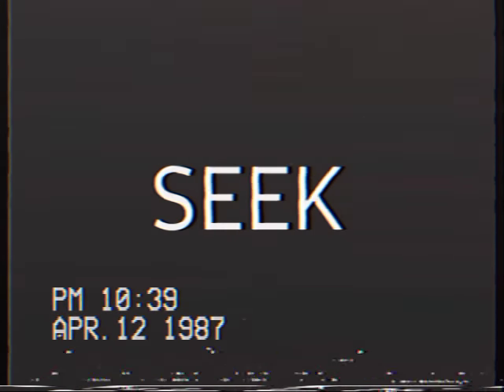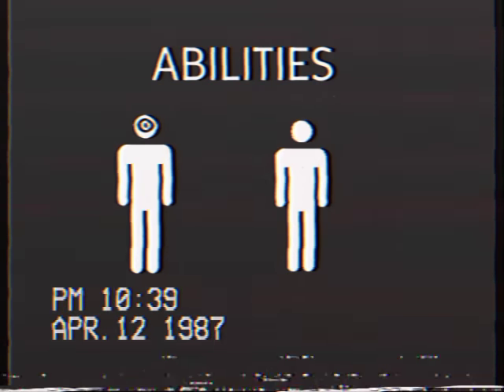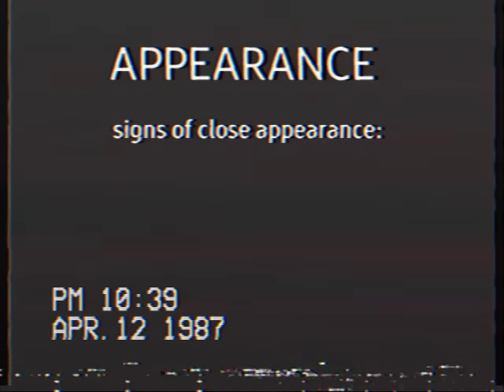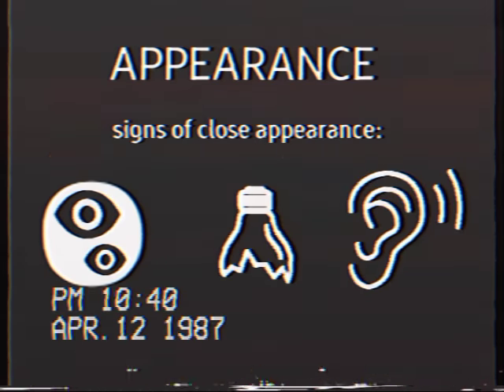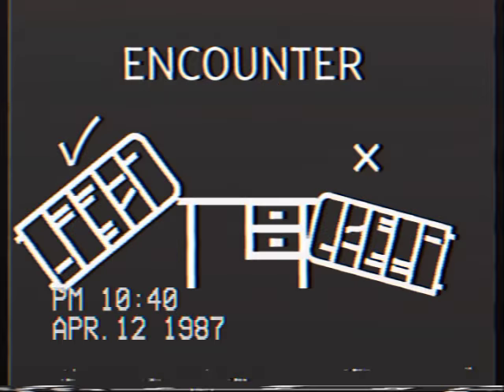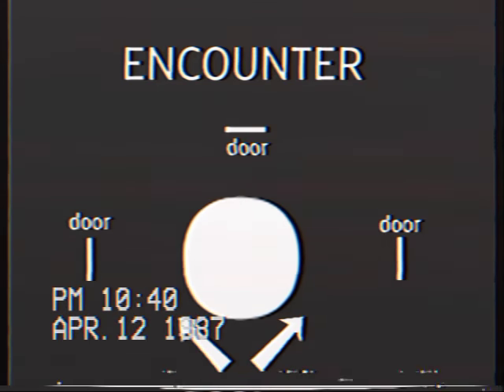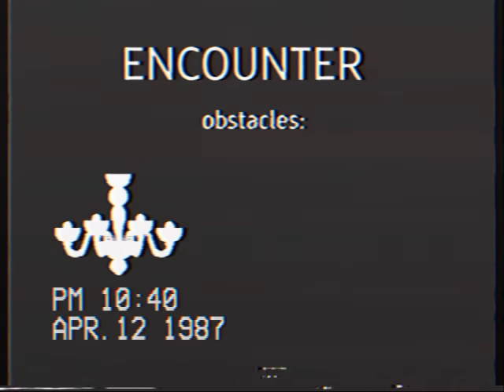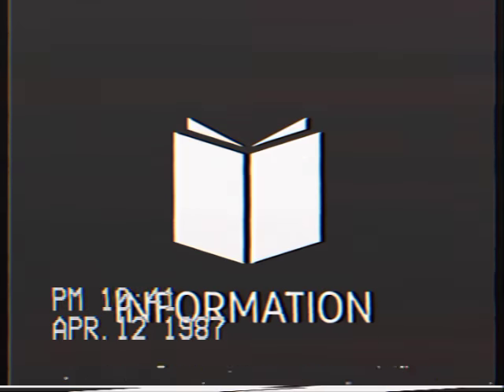roblox doors - seek informative video (analog horror)